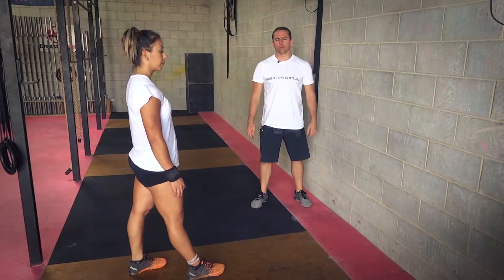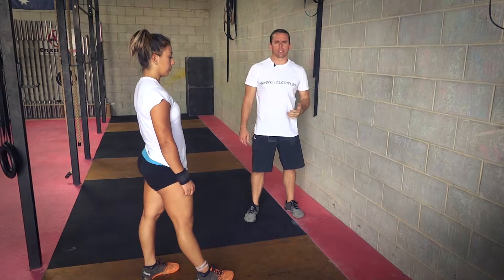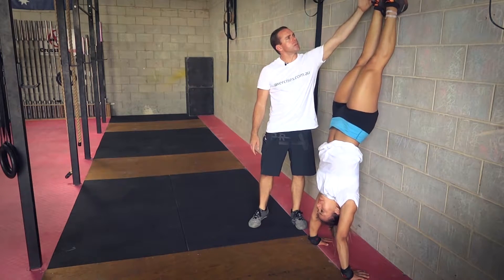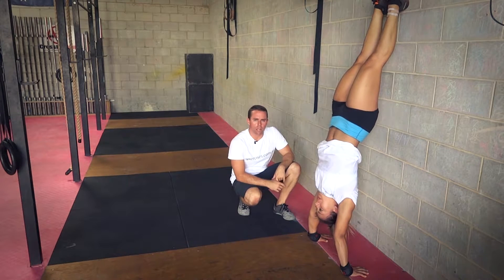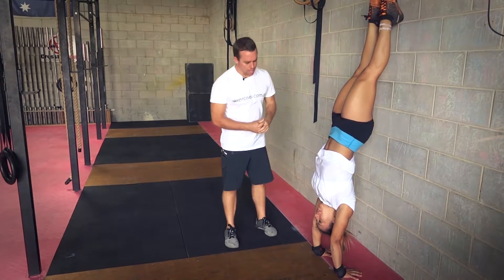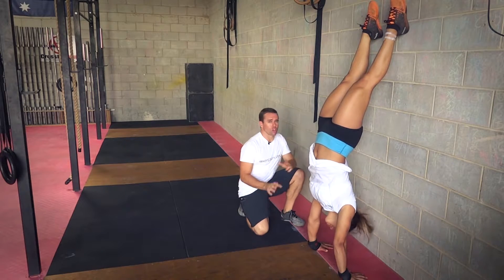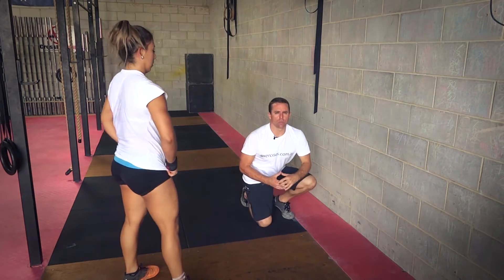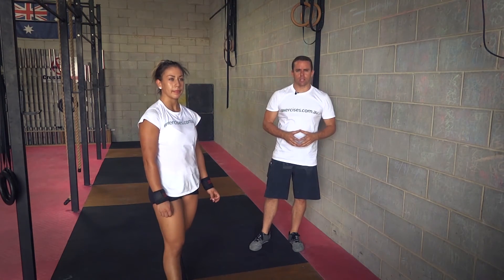Handstand Hold (Exercises.com.au)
- Handstand Holds are a great way to learn how to do a handstand and eventually a handstand pushup. This exercise works your shoulders, lower back and core muscles.